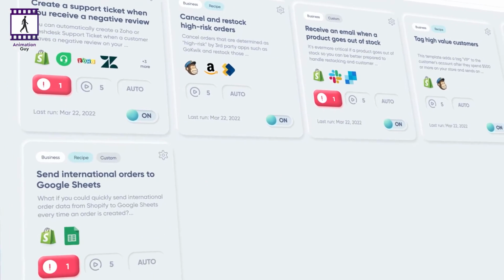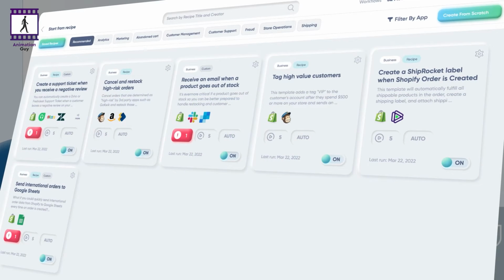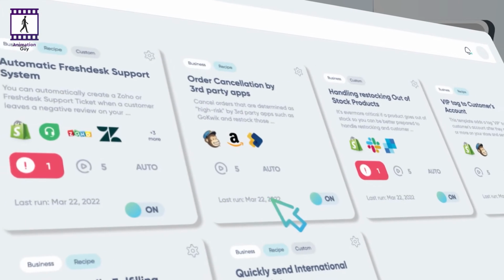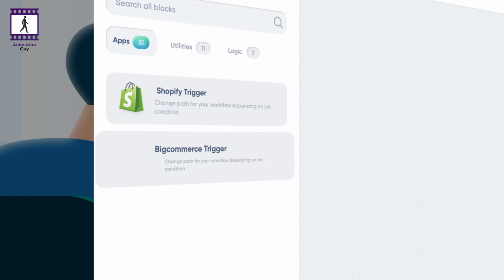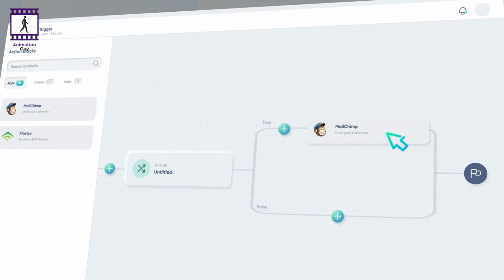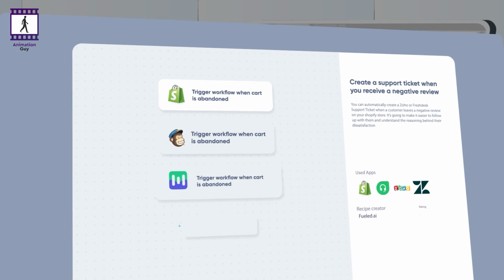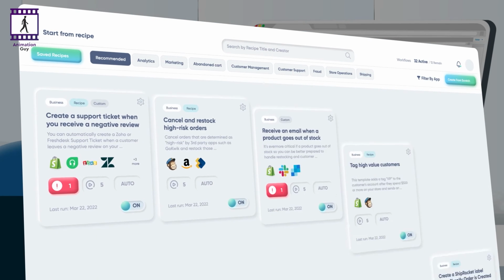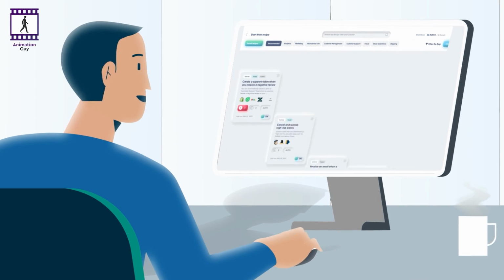Fueled.AI - 2D + Motion Graphics Explainer Video - By AnimationGuy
Activity : Fueled.AI
Classification : Explainer Video
Technique : 2D Animation + Motion Graphics

With fueled.ai’s countless integrations and a vast library of pre-built templates, you can build any workflow you need in just a few clicks without any coding, Using fueled.ai you can spend more time on what matters most, growing bigger, faster.

AnimationGuy can provide you an eye-catching animated explainer video which can attracts your customers, targeted audience, products buyers, or new visitors towards your services.
Explainer Videos are the future and having the major impact power towards viewers.

AnimationGuy got your back whether it's a cartoon animation, whiteboard, motion graphics, infographics, 2D characters, 3-Dimensions, 2-Dimensions with high-quality custom based work from start to end.

AnimationGuy can explain your services through :

-       Promotional Videos
-       Business Videos
-       Sales Videos
-       Product Videos
-       Educational Videos
-       Tutorial Videos and many more.

Enjoyed the video? Need a similar one for your company or nonprofit? Then, what are you waiting for? Get in touch with us now!